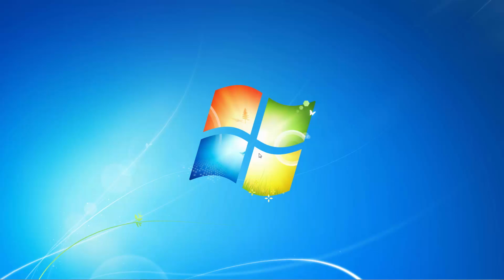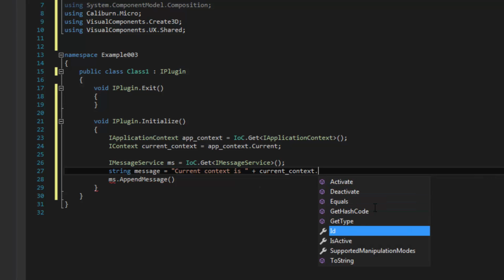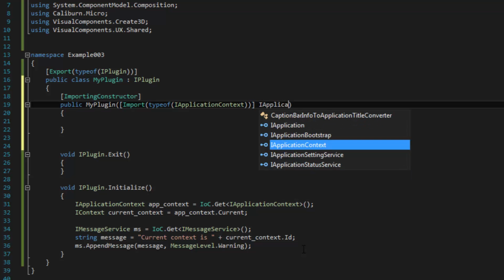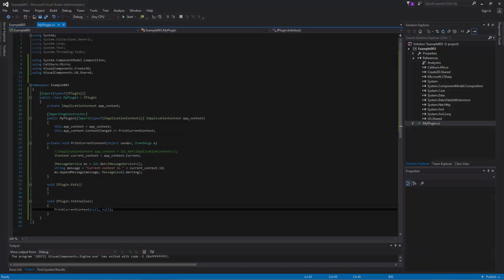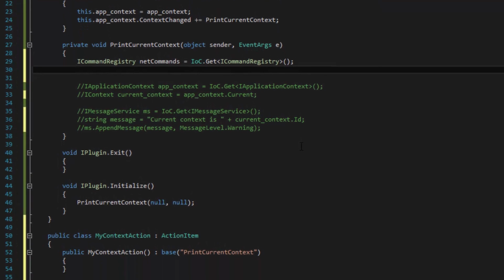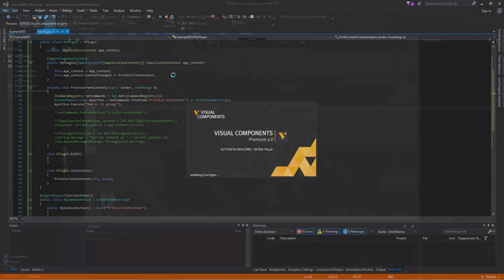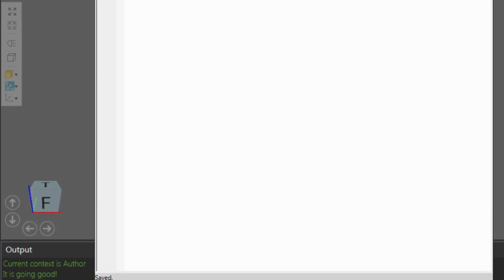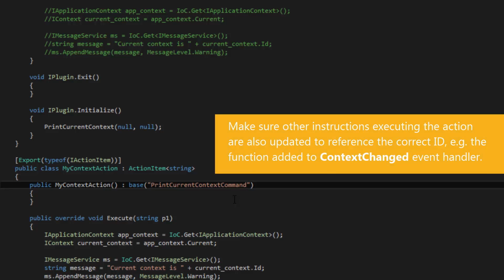.NET API - 3 - Use Context and Event Handlers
This video shows how to execute an action using an event and the context of the application.